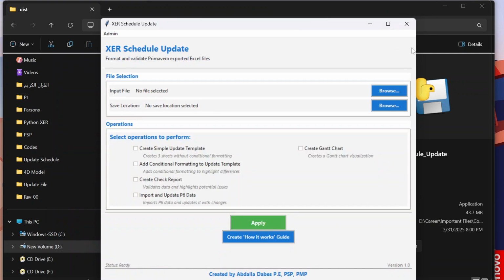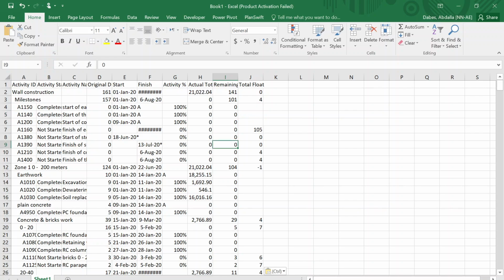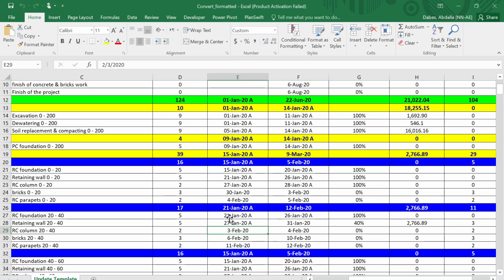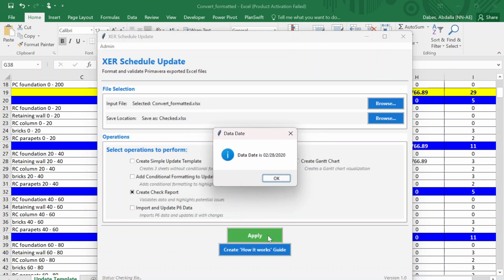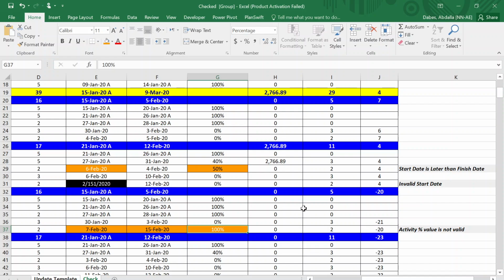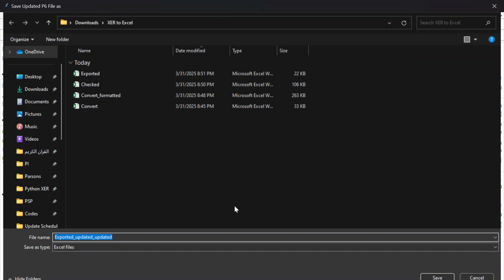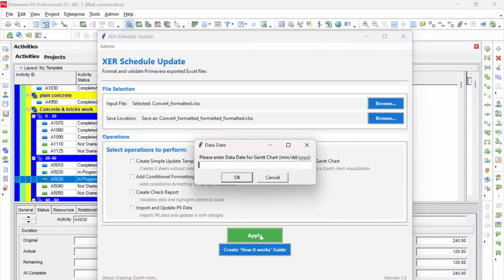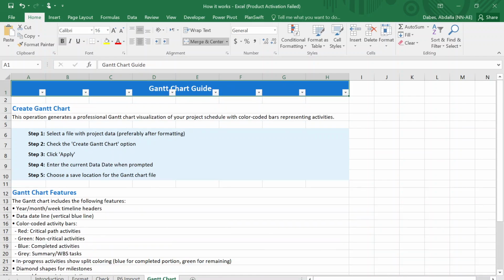Primavera XER Schedule Update Using Python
🚀 Revolutionizing Schedule Management: Introducing the XER Schedule Update Tool using Python🐍.
I'm excited to share a powerful solution I've developed for project planning professionals who work with Primavera P6 schedules which I have been working on for the last 2 months.

The XER Schedule Update Tool streamlines the critical process of schedule updates, validation, and reporting, solving many pain points faced by planning engineers daily.

What makes this tool a game-changer:
✅ Intelligent Update Templates - Create formatted Excel templates with conditional formatting that instantly highlights changes between data sets
✅ Advanced Validation Engine - Automatically identifies inconsistencies and potential errors in schedule updates (actual dates after data dates, start/finish date conflicts, percentage completion issues, etc.)
✅ Seamless P6 Integration - Apply validated changes directly back to P6 export format, eliminating tedious manual updates
✅ Professional Gantt Visualization - Generate color-coded Gantt charts with critical path highlighting, data date lines, and progress tracking - perfect for executive presentations
This tool has reduced our review cycles by 65% and virtually eliminated data entry errors in schedule updates.

Who needs this:
- Planning Engineers
- Project Controls Specialists
- PMO Managers
- Schedulers
- Project Managers working with complex schedules
If you're tired of spending hours manually validating schedule updates or struggling with inconsistent data between P6 and update spreadsheets, I'd love to connect and discuss how this solution might help your workflow.

I'd love to hear your insights in the comments on how we can further enhance this tool to better serve your daily workflow needs and increase your team's efficiency.